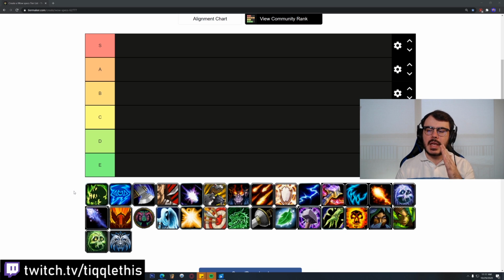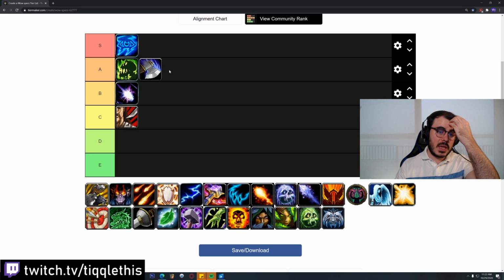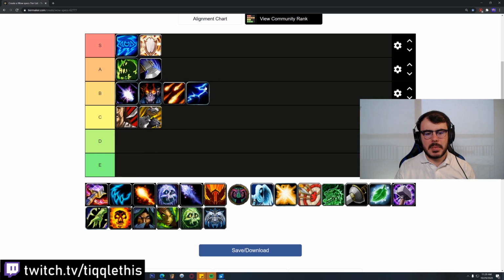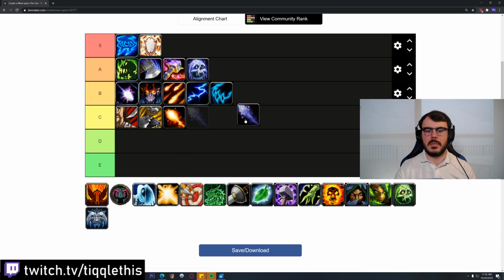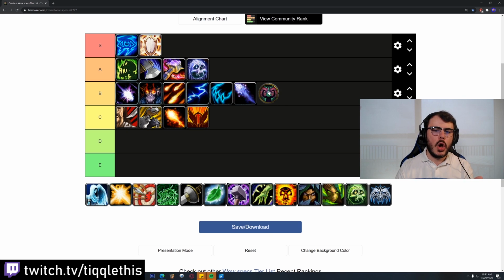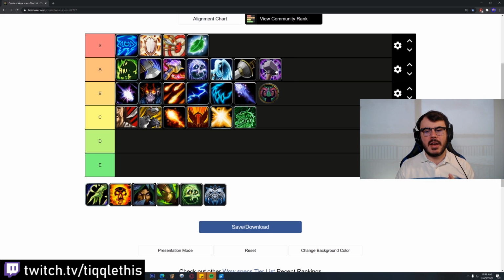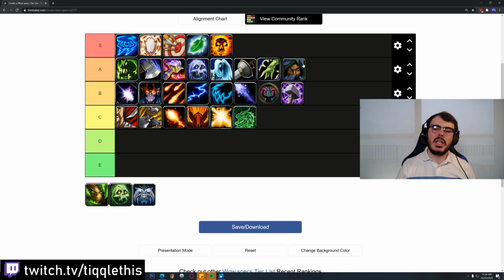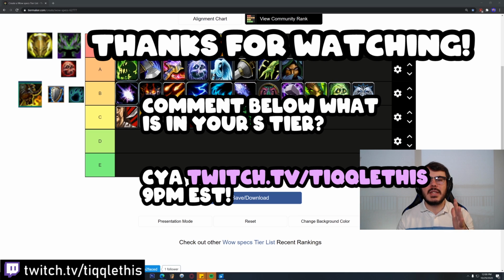👍MOST FUN CLASS? DPS, TANK, HEALER CLASS TIER LIST | SHADOWLANDS BETA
40% offer on GMG Performance Blue Light Glasses for the next 48 hours!
I KNOW MORE TUNING IS COMING! THIS IS JUST MY OPINION, DONT GET MAD. Shadowlands Tier list based on MY OPINION, and feeling of fun and design of each of the classes.